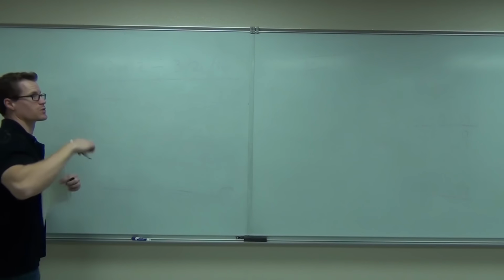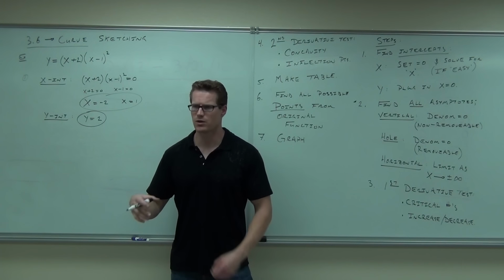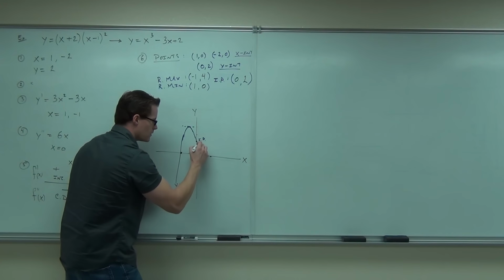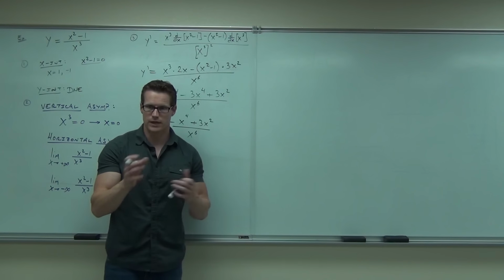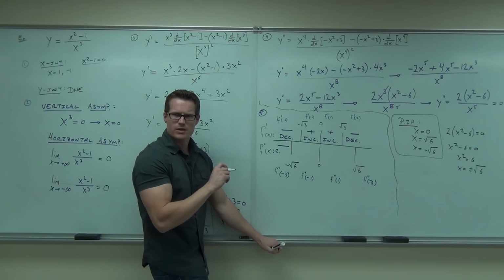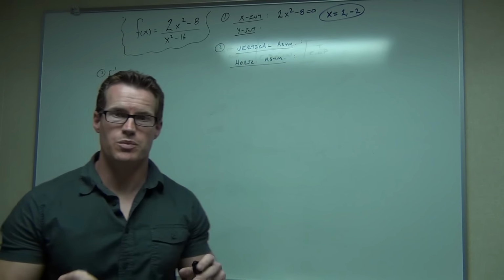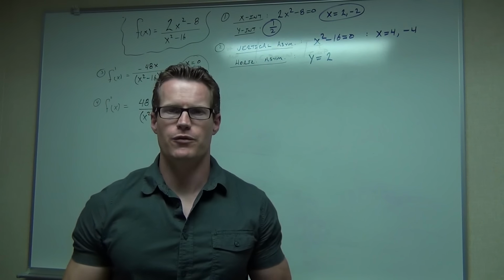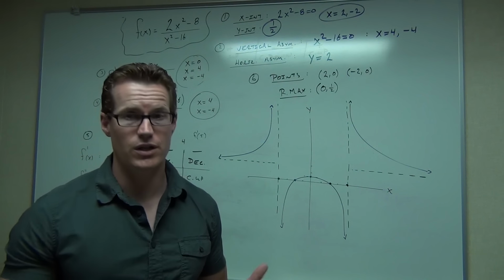Calculus 1 Lecture 3.6: How to Sketch Graphs of Functions